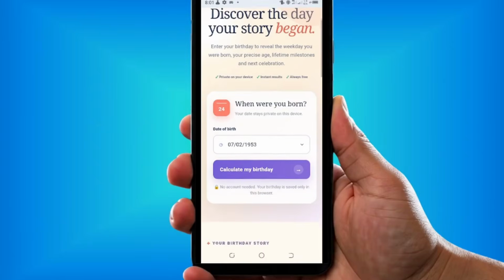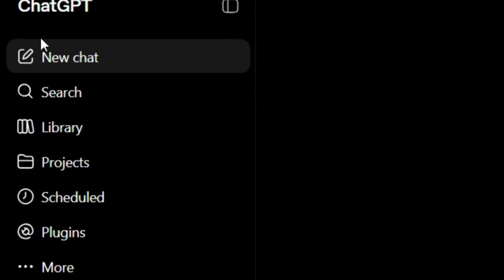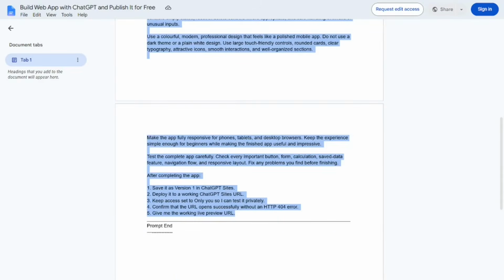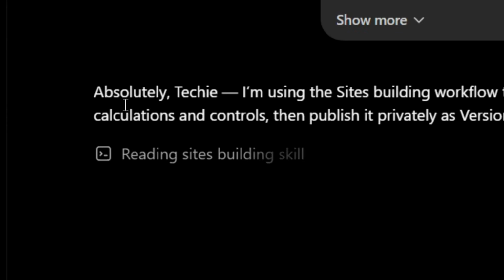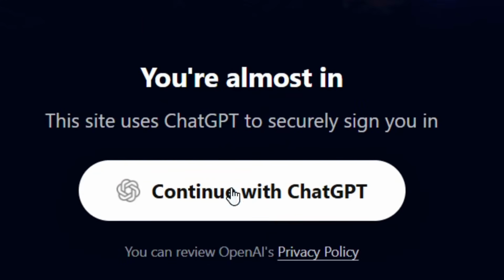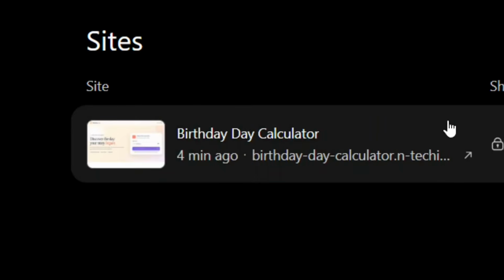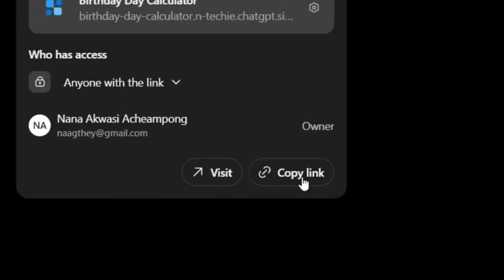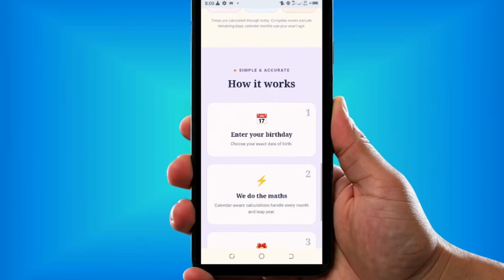Build Web App with ChatGPT and Publish It for Free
Learn how to build a web app with ChatGPT and publish it for free even if you have zero coding experience. This step-by-step tutorial shows you exactly how to prompt the AI to write all the code for your project. After that, we will set up free hosting so you can share your live website with the world. You will walk away from this video with a fully functional online tool that you made yourself.

Copy the prompt used in this video from the google docs